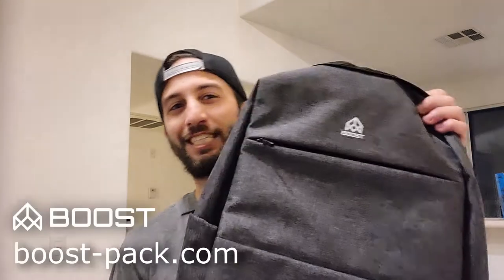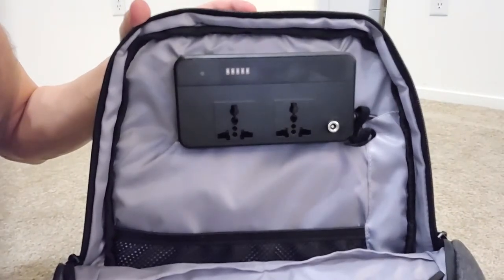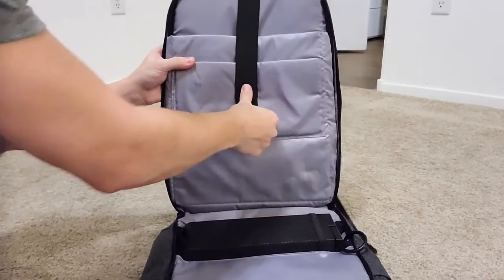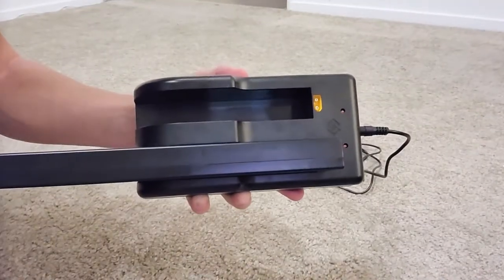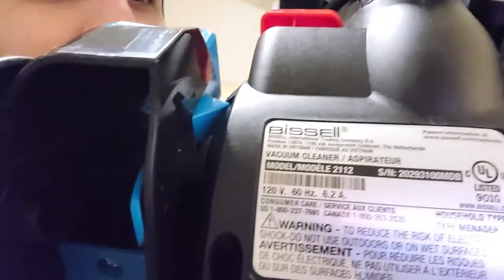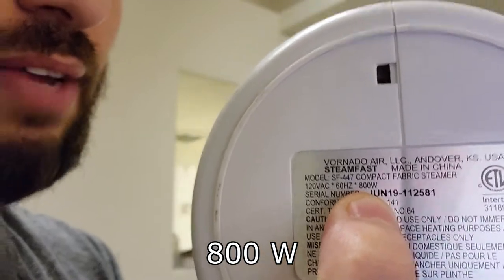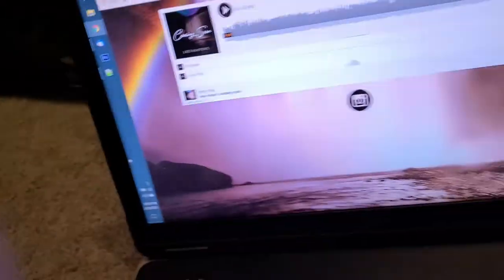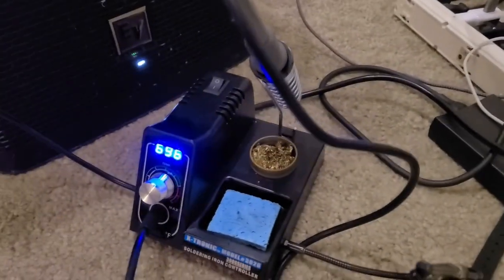Boost-Pack Smart Bag *NO MORE DEAD ELECTRONICS*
Boost-Pack
Get ready to take a step into the future with this awesome new book bag! Equipped with 2 full outlets and 4 quick charge USB ports this bag is going to help you say goodbye to dead electronics. In this video review, we will be discussing the bag itself including compartments and materials, the technology in this bag, and we will put this bag to the test and try to break it!

Enter "5%OFF" at check out (without the quotes)